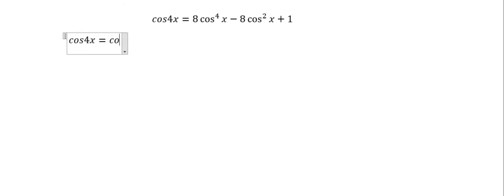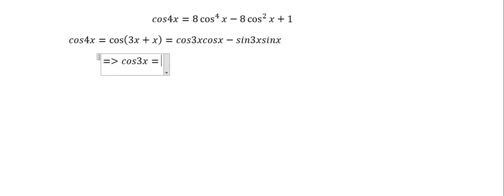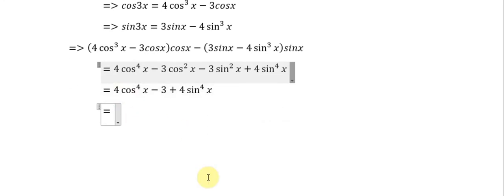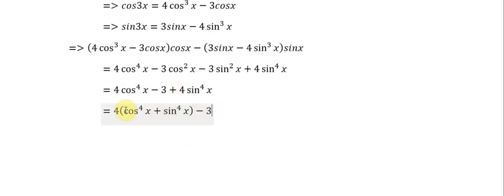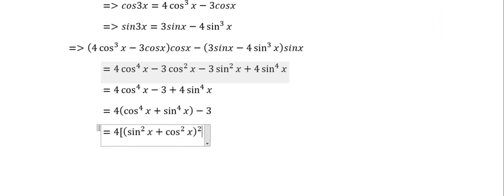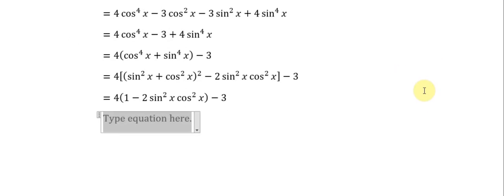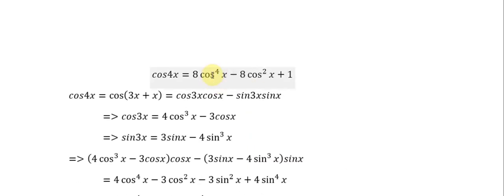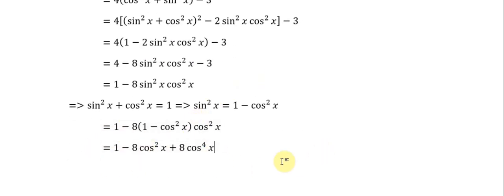Prove: cos4x = 8cos^ 4x - 8cos^2 x + 1 - Trigonometry - How to prove this equation in step-by-step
Here is a video to illustrate about proving the trigonometric function